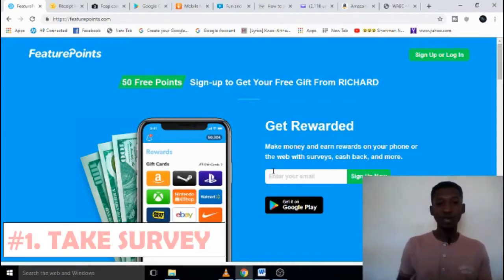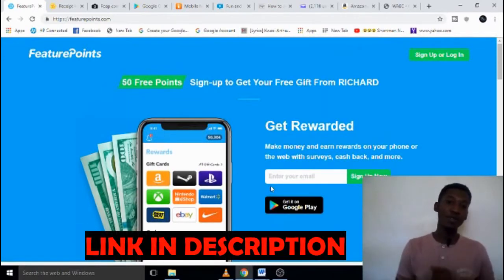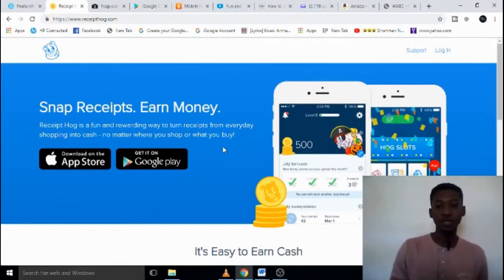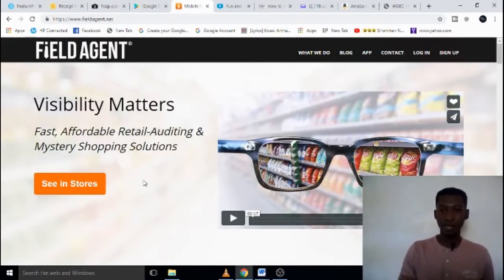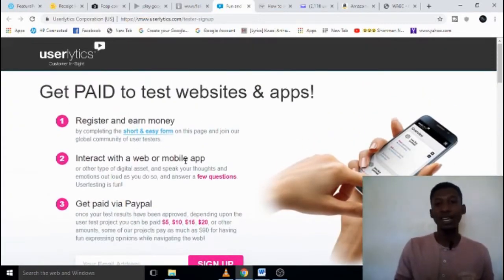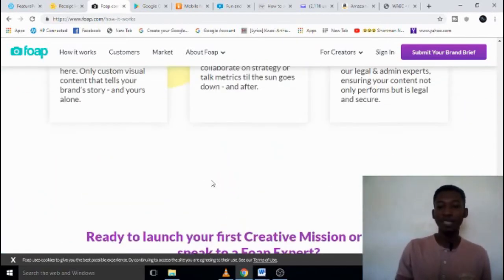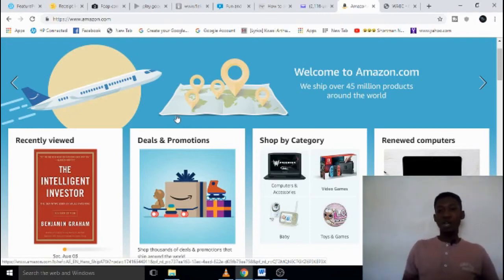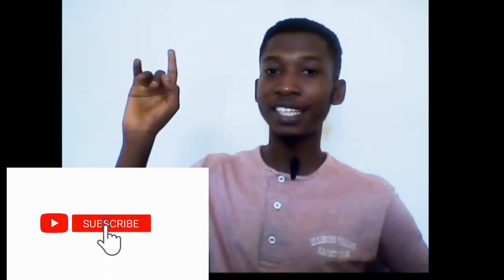Make $100 easy with these Apps..[4 apps 2019]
If you don’t have a computer but you have a smartphone, then you can still make money online! In this video, I’m going to talk about easy ways to make money anywhere just with your phone. I’ll show you  the best apps you might want to install now to get the cash rolling in. keep watching till the end of this video to learn more!!

All sites mentioned in the video…sign to any and start making money now
8. [Sell online] =

Earn Some Side Income:

Download free "how to sell" kit: shorturl.at/ekQ79 or shorturl.at/cuPQ8
Get paid by sharing your content: shorturl.at/jlyW4